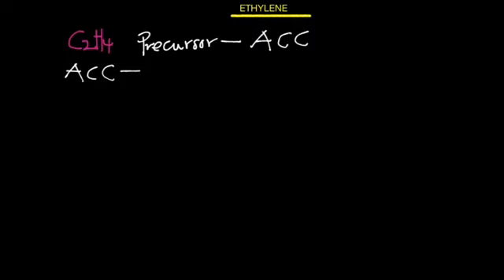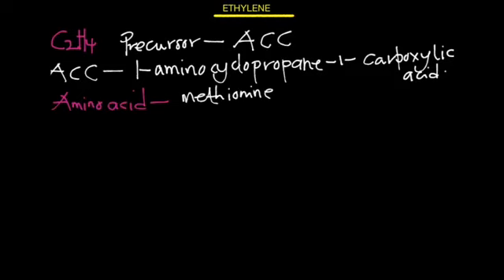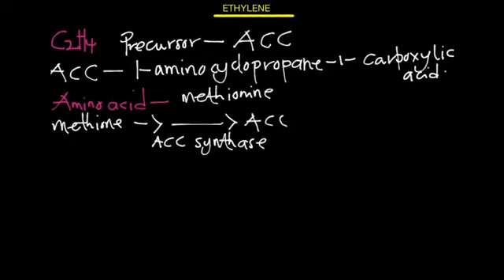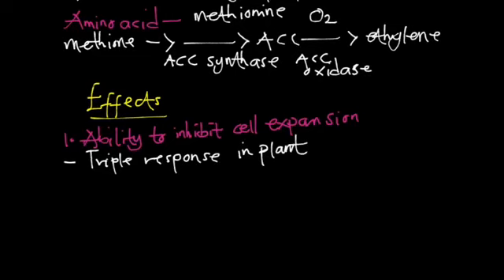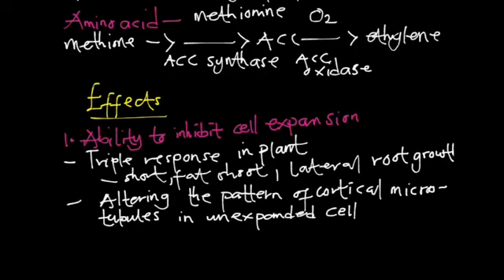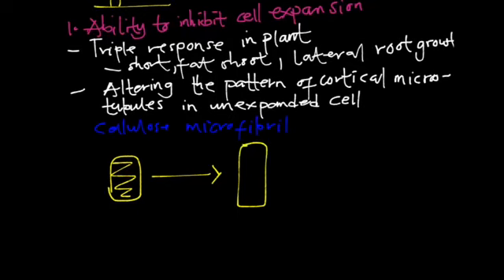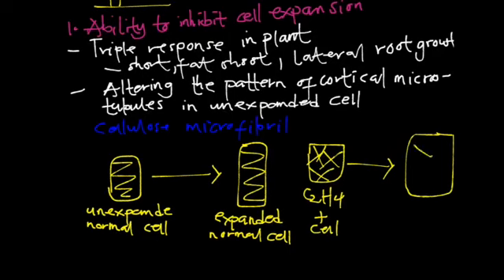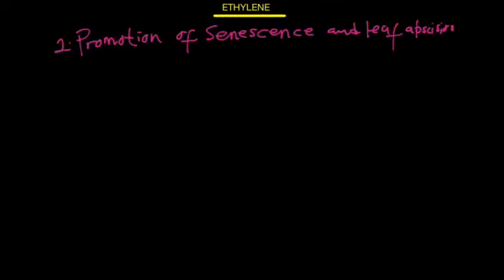Ethylene - nature and function as plant hormone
this video explains the nature and effect of ethylene as a plant hormone.
Checkout our biology playlist for all the tutorials on plant hormones and tropism.